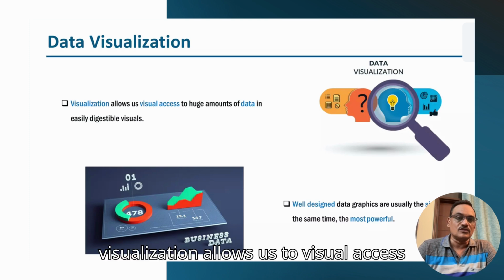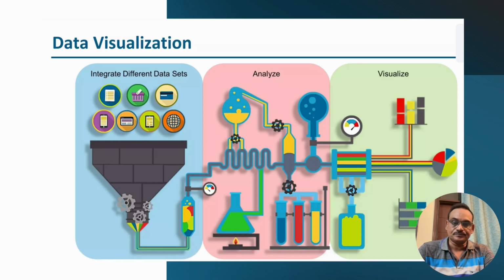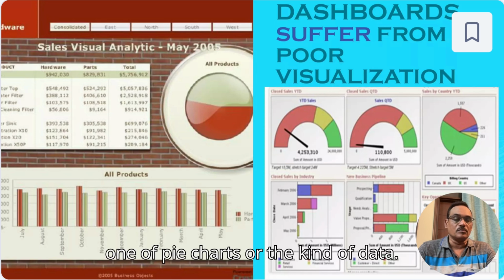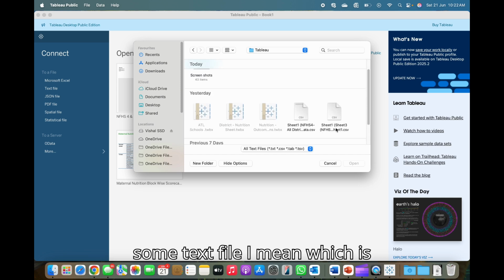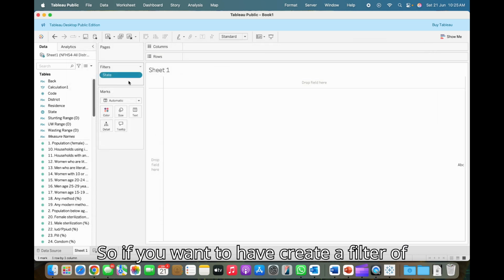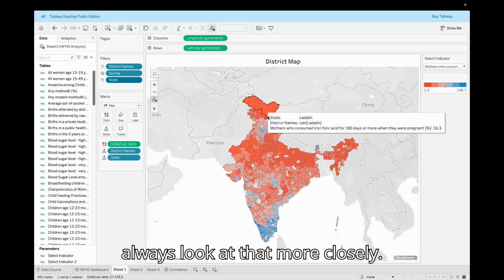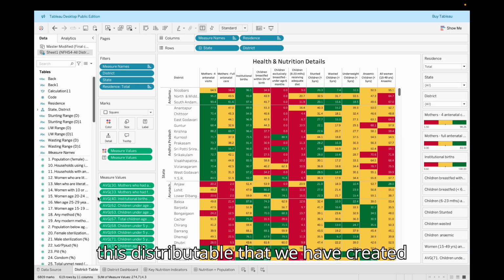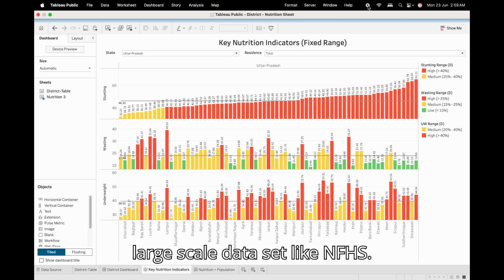Data Visualisation Using Tableau | Learn Data Sciences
Data Visualization using Tableau

Hello friends, and welcome to this video on Data Visualization using Tableau!

In today’s data-driven world, we’re surrounded by numbers, metrics, and dashboards. But raw data alone doesn’t tell a story—it’s how we visualize that data that makes it powerful.

In this video, we’ll explore how to turn raw data into meaningful, compelling insights using Tableau—one of the most powerful and user-friendly data visualization tools out there.

Whether you’re a beginner just getting started, or someone looking to sharpen your Tableau skills, this session will walk you through:

Building interactive dashboards and charts

Exploring Tableau’s interface

And most importantly—how to ask the right questions and let your data answer them.

So let’s dive in—and discover how to make your data speak clearly and visually with Tableau!